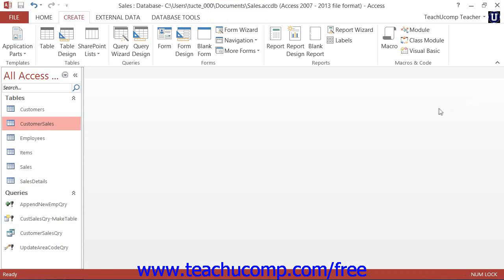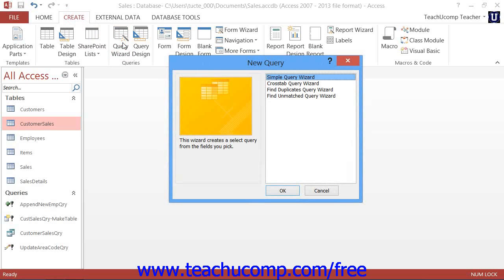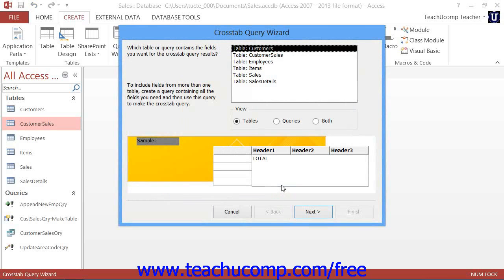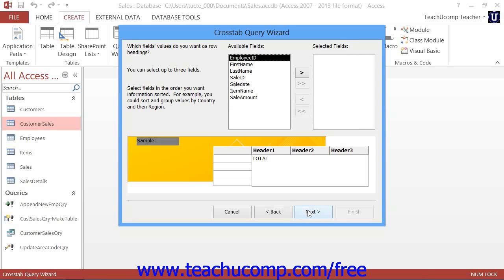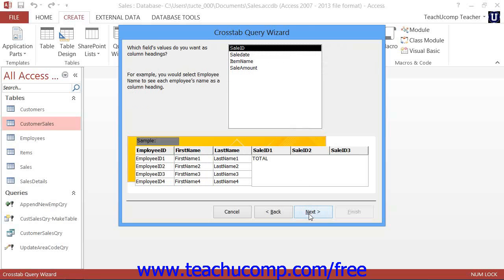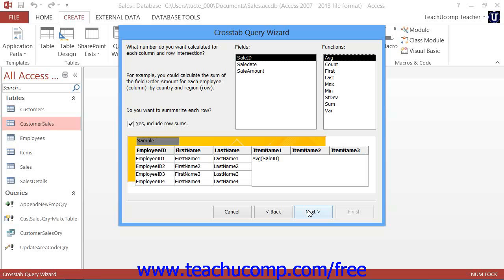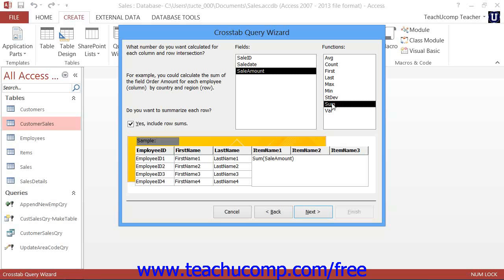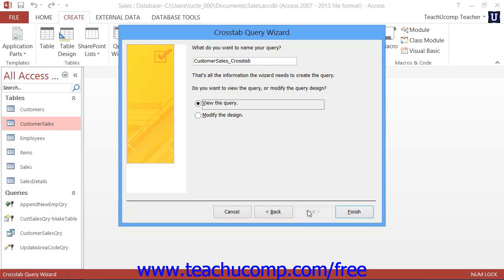Access 2013 Tutorial Crosstab Queries Microsoft Training Lesson 9.5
Learn about crosstab queries in Microsoft Access - the most comprehensive Access tutorial available. Visit us today!